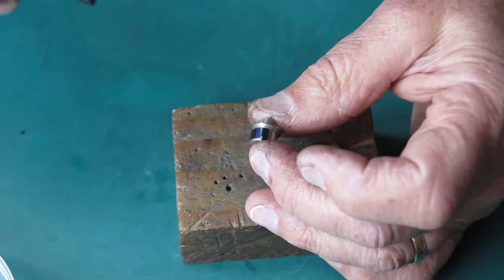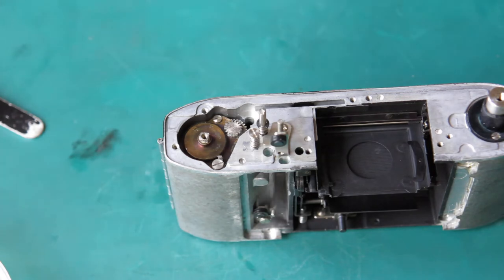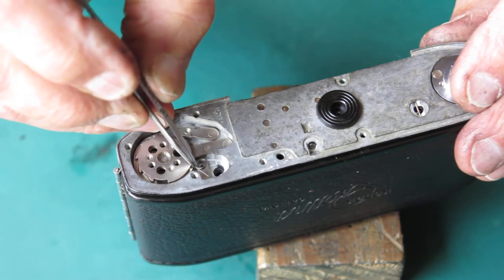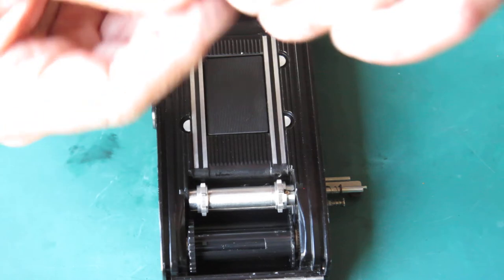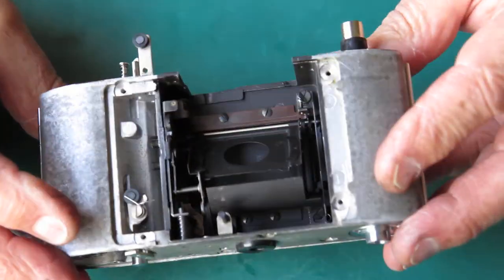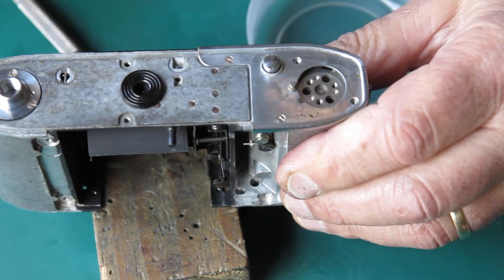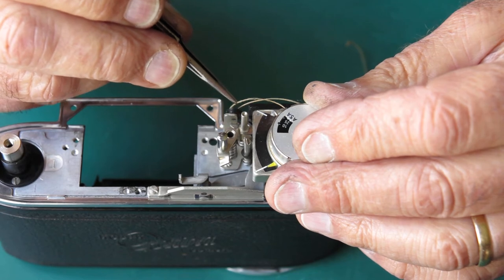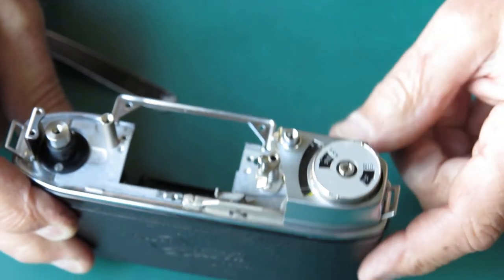A Retina Reflex S camera here for servicing, part 03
A Kodak Retina Reflex S camera arrived here for servicing. This one came to me complete with a dead camera to use for parts, and extra shutter-cocking rack just for good measure.